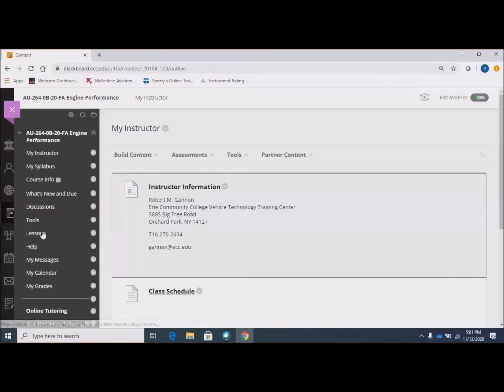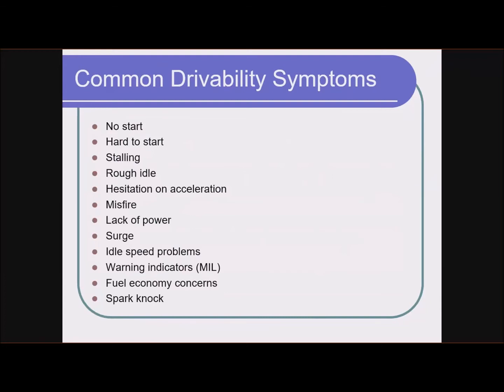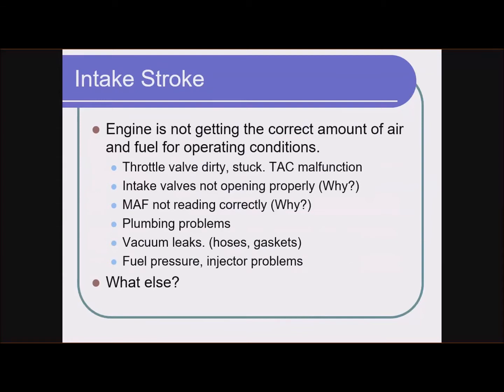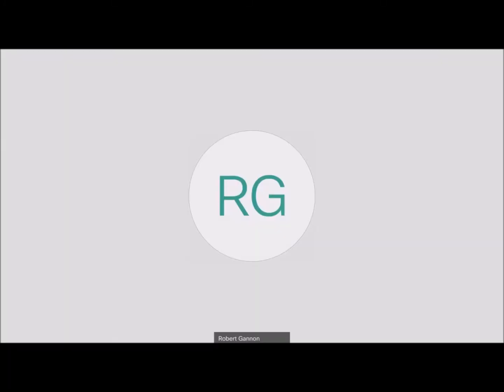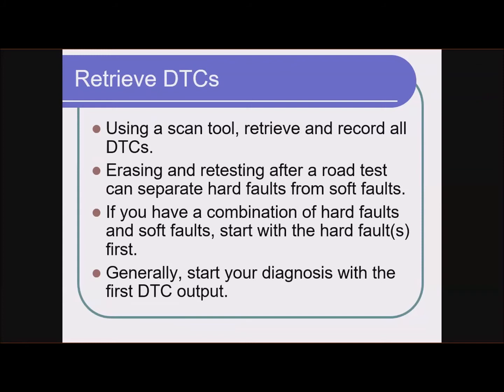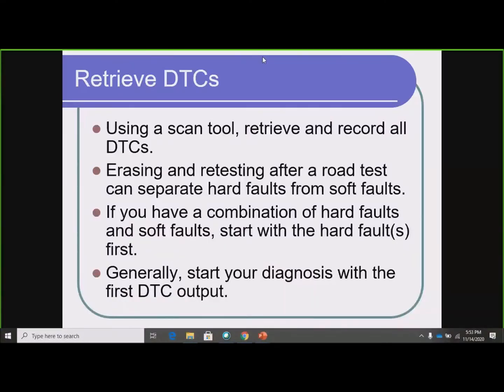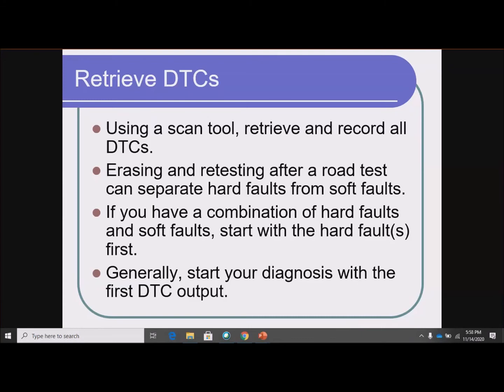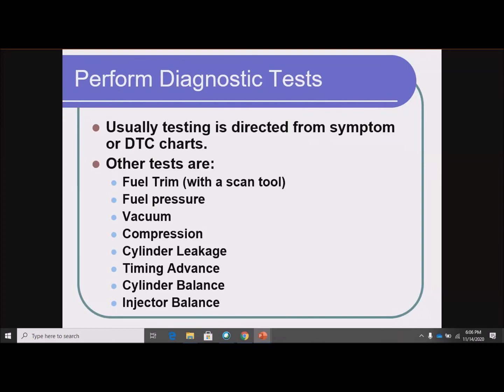AU-264 Week 10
Tenth week of the Fall, 2020 semester